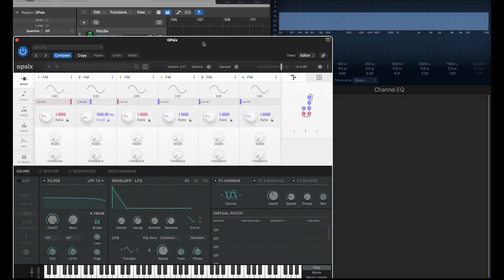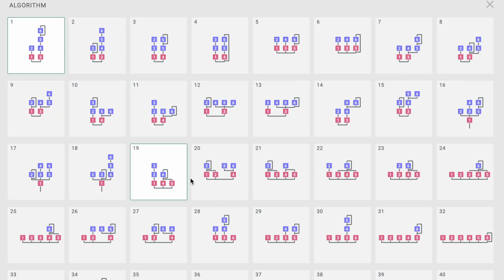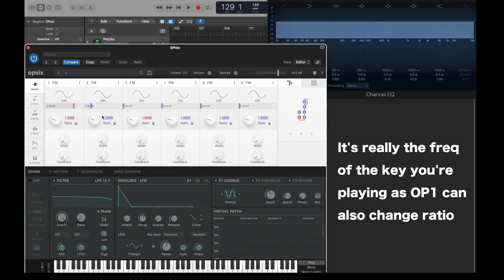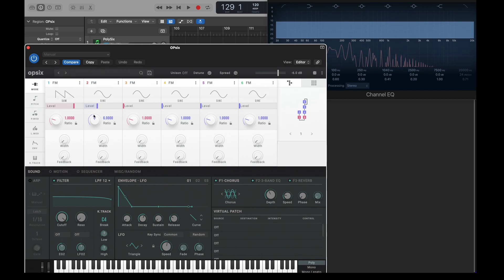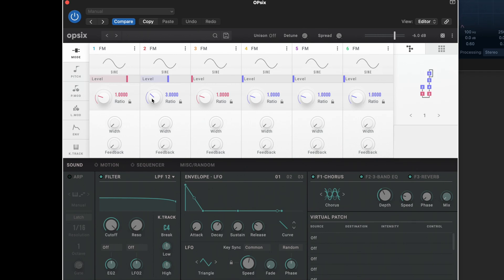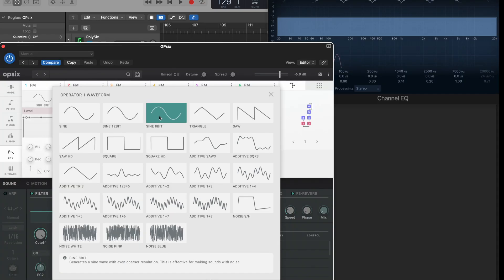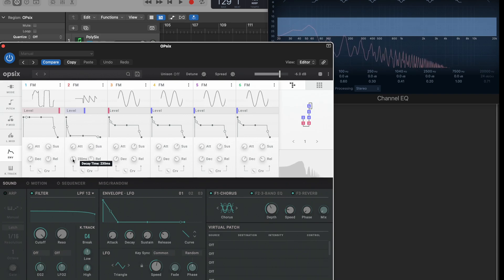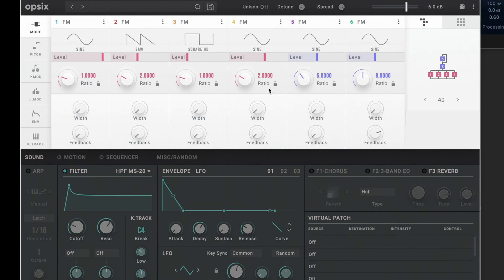FM Synthesis Demystified // The Basics with Korg OPSIX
Make an FM Bass tone using Korg's OPSIX native plugin. I take a quick look at the basics of FM synthesis - using a simple algorithm to demo the effect of changing modulation over time to give the same effect as low pass filters.

Follow me as I make a nice juicy bass tone.

In the UK/EU pick an OPSIX up here Thomann